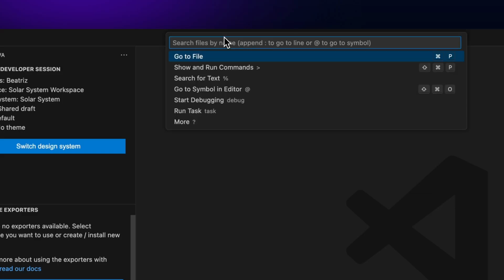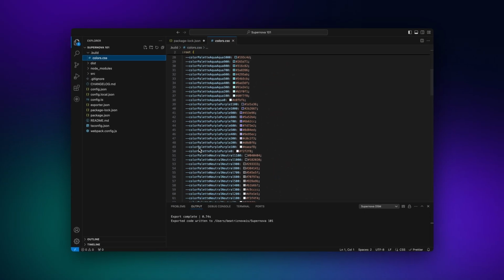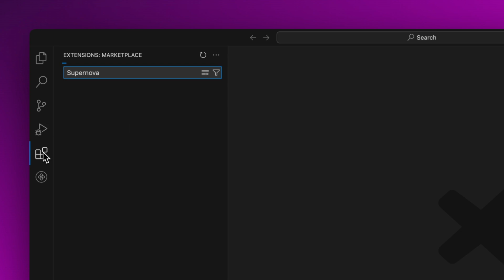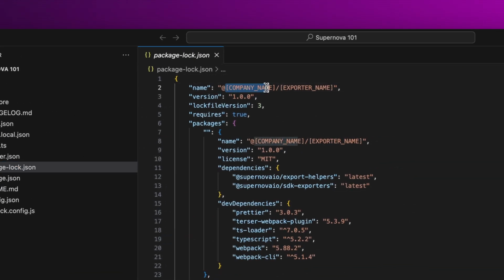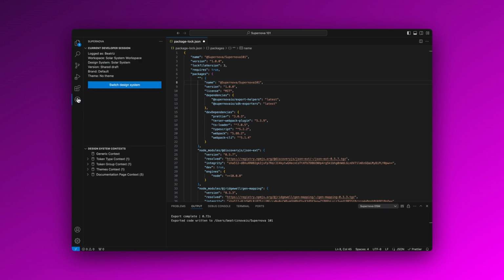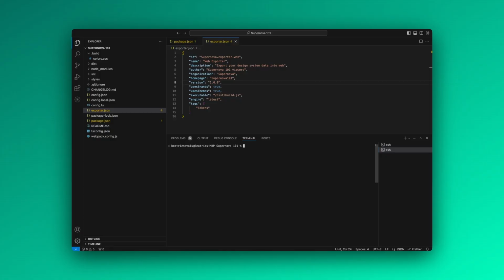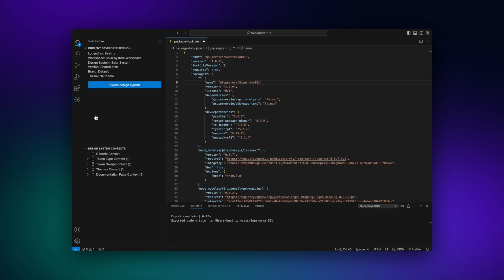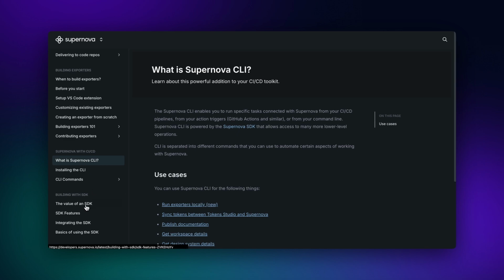Leverage SDK and CLI and Customize Your Own Exporters | Supernova 101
In this episode, we explore how Supernova’s SDK and CLI tools can help you keep your designs and code perfectly in sync across all platforms. Learn about the power of exporters in automating design-to-code workflows and how you can customize them to fit your specific tech stack.

00:00 Intro
00:16 Customizing Exporters With Supernova SDK
01:02 Supernova CLI: Automating Code Delivery
01:29 Supernova Developer Documentation
01:34 Outro

Supernova helps you build, mature, and scale your design system with ease. From powerful documentation to efficient design data management, it’s the ideal end-to-end platform that grows with your design system.